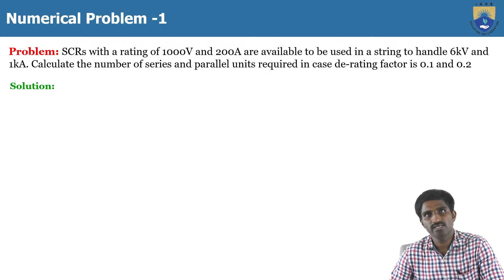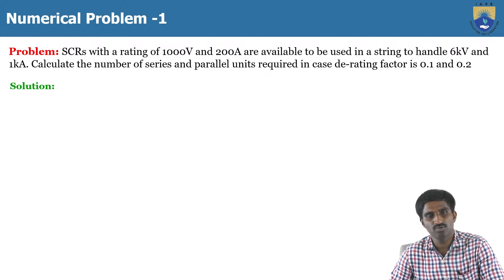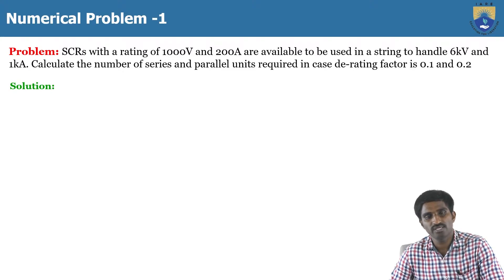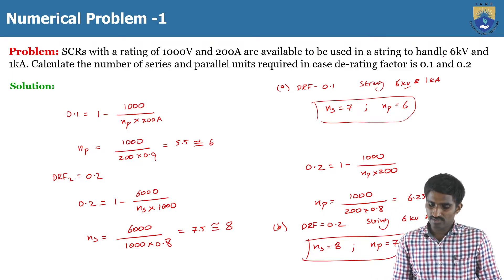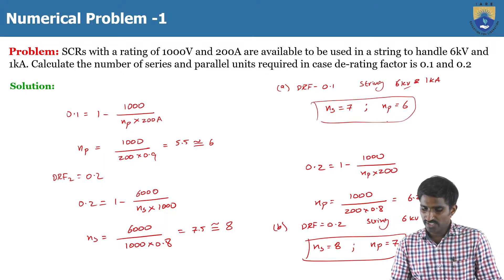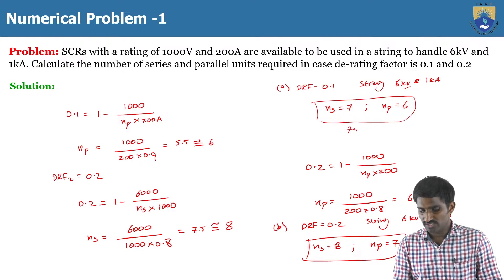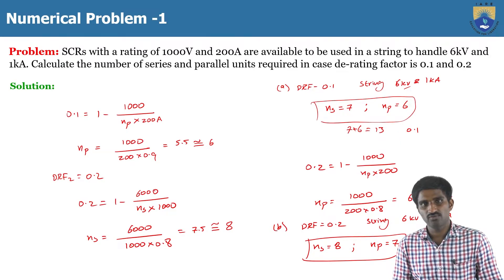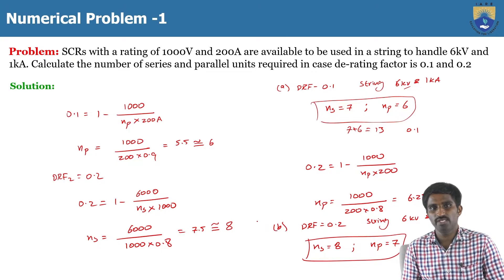Problems on Power Switching Devices by Dr. Ranjith Kumar Gatla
Problems on Power Switching Devices by Dr. Ranjith Kumar Gatla | IARE

Telangana, India.